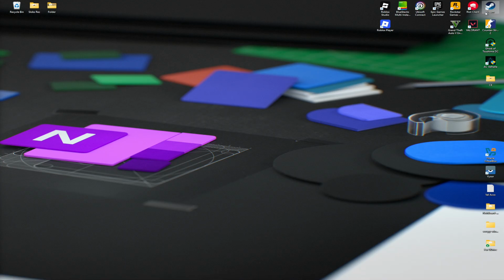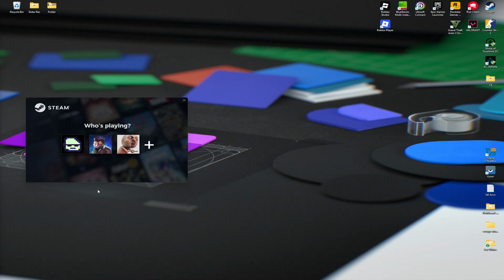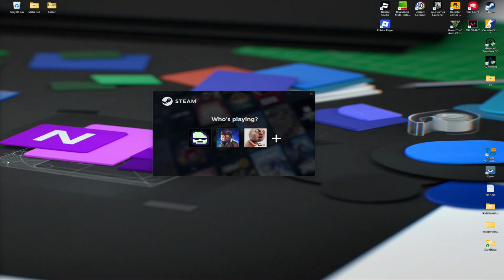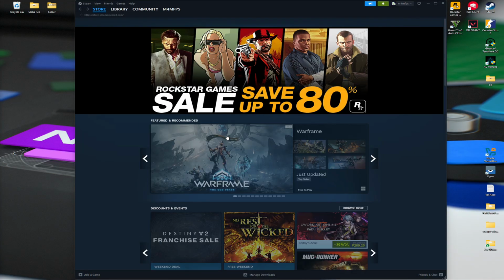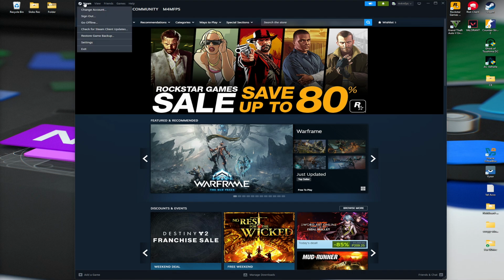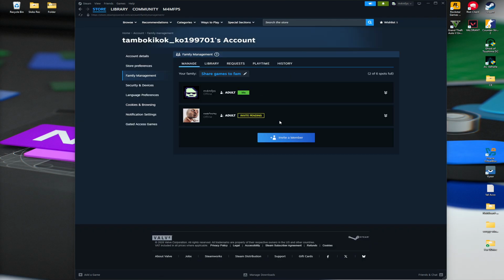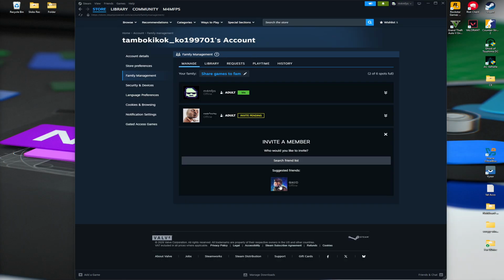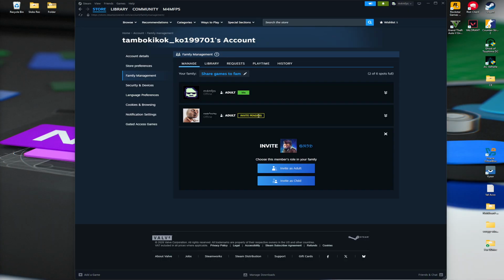How To Fix Failed To Accept Family Invite on Steam (Full Guide 2026)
How To Fix Failed To Accept Family Invite on Steam

In this video, I will show you how to fix the “Failed to accept family invite” error on Steam. This issue can happen due to Steam Family Sharing limits, account authorization conflicts, or security restrictions. I’ll explain why the error appears and how to accept family invites properly using Steam’s updated system in 2026.

00:00 Introduction
00:10 Fix Steam Family Invite Error